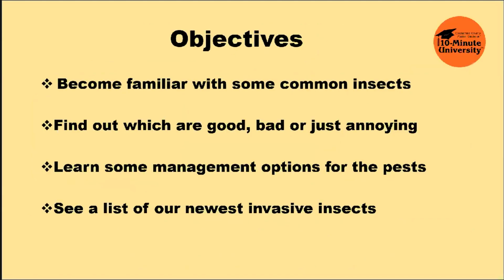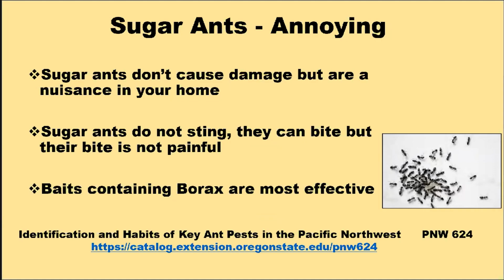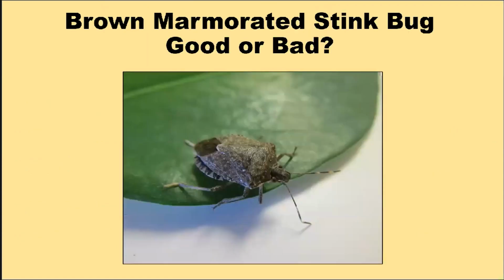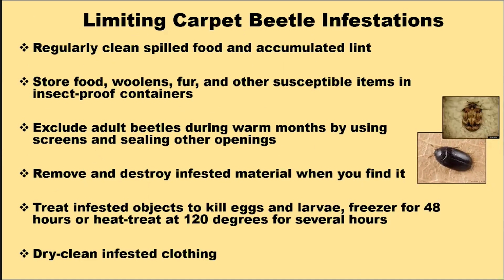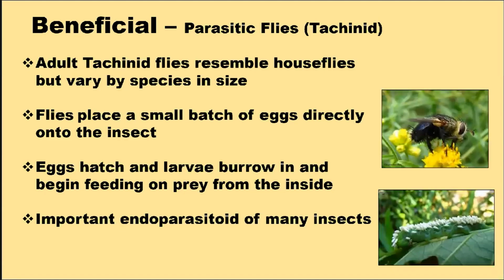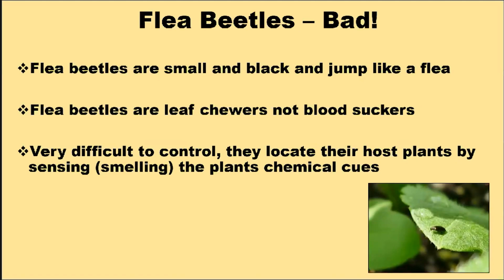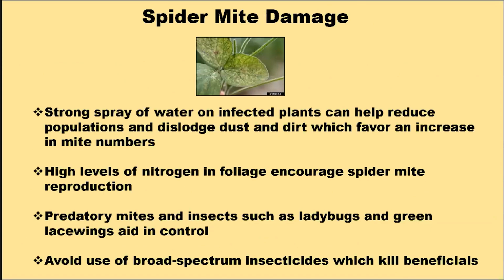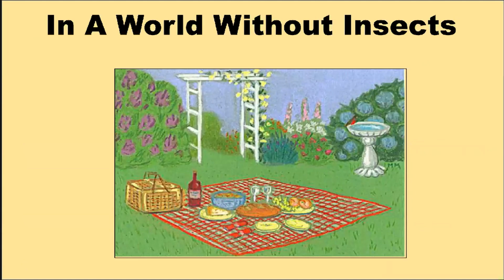Bugs: The Good, The Bad, The Annoying with OSU Master Gardeners